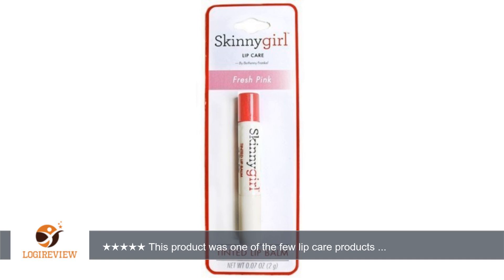Skinnygirl Lip Care - Tinted Lip Balm Fresh Pink -- 0.07 oz | Review/Test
Review about   Skinnygirl Lip Care - Tinted Lip Balm Fresh Pink -- 0.07 oz